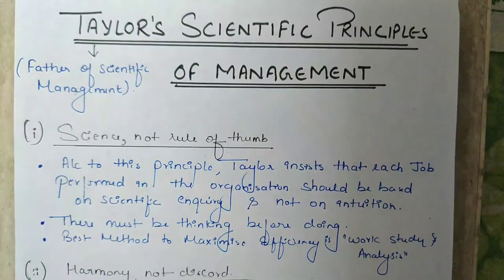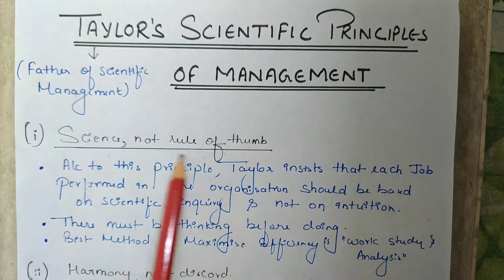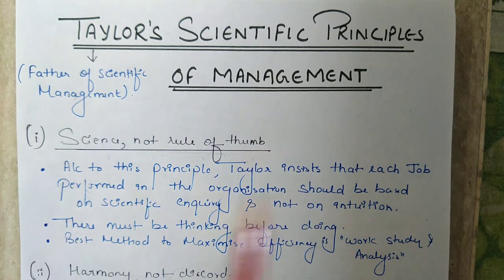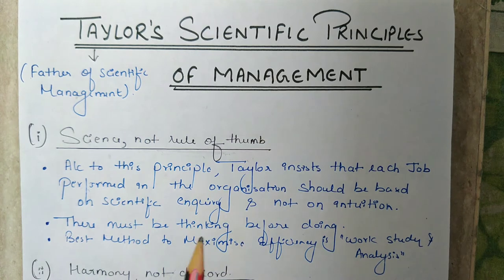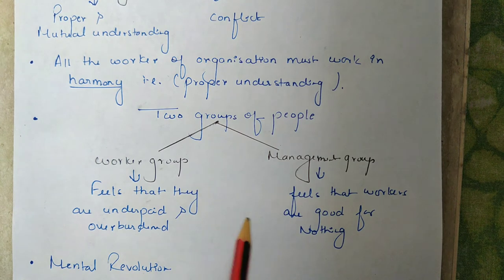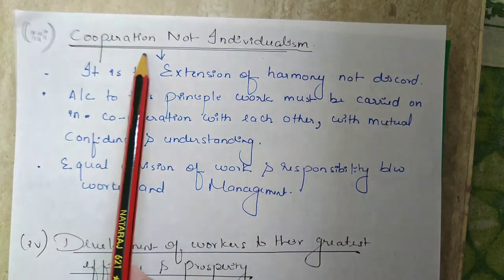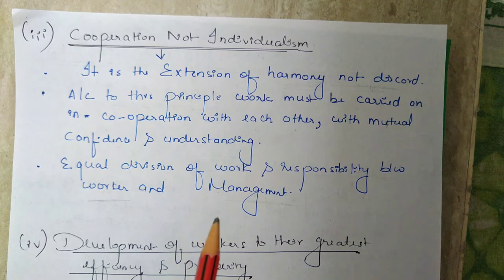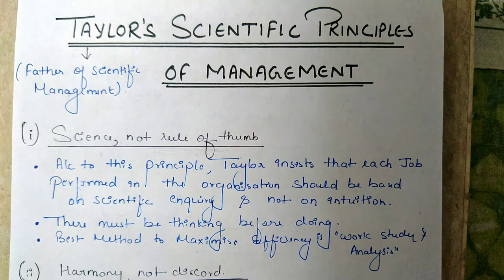Business studies class 12th chapter-2 (principles of management) part 3